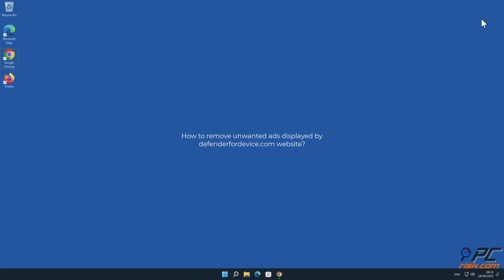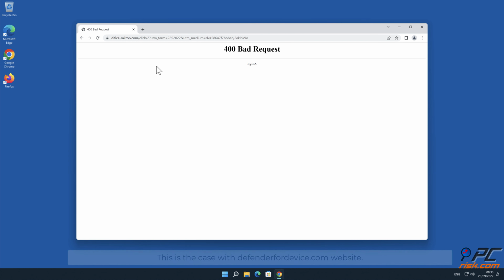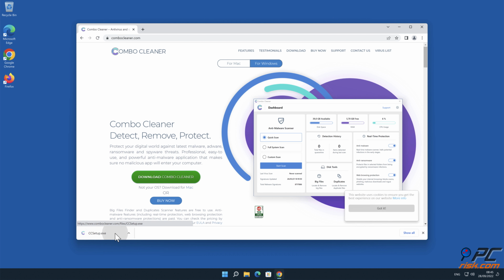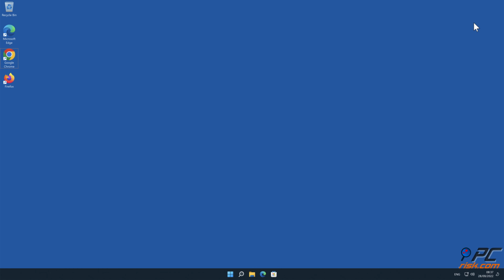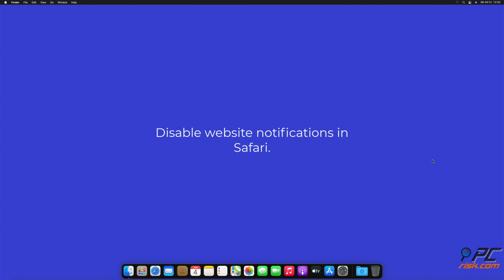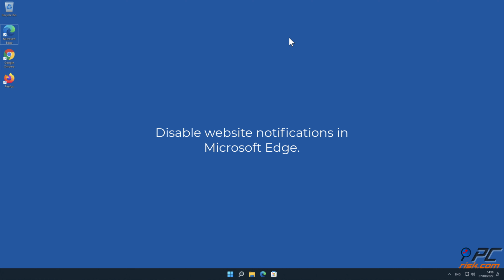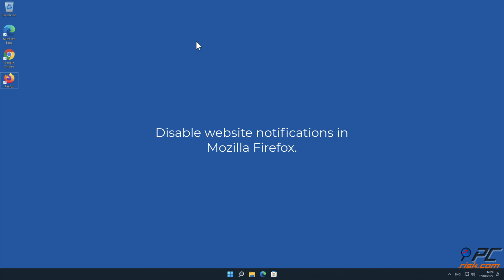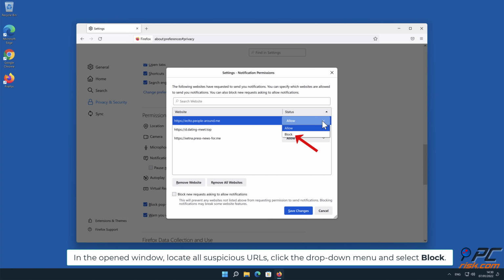defenderfordevice.com ads - how to remove?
Video showing how to remove unwanted ads displayed by defenderfordevice.com website.